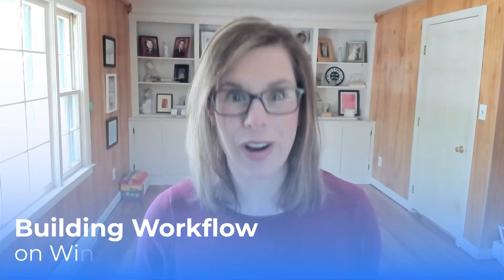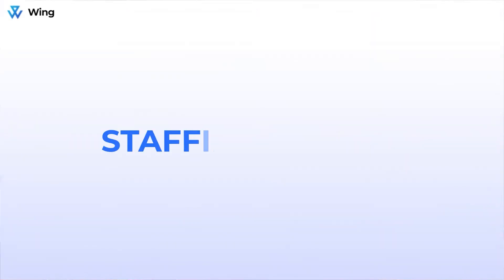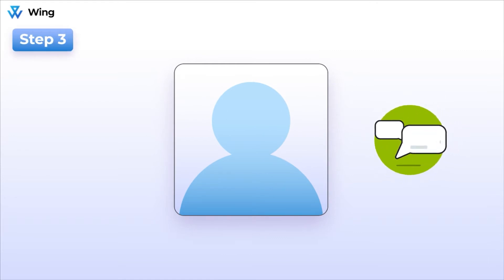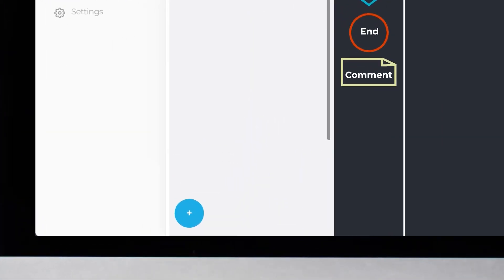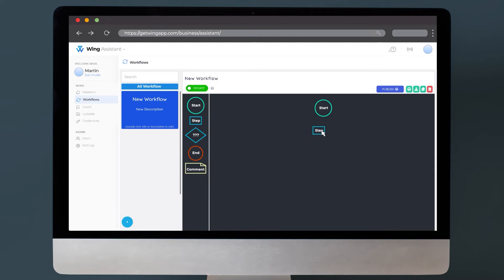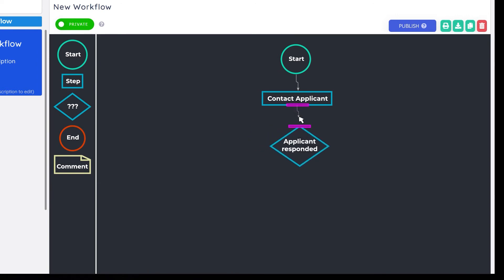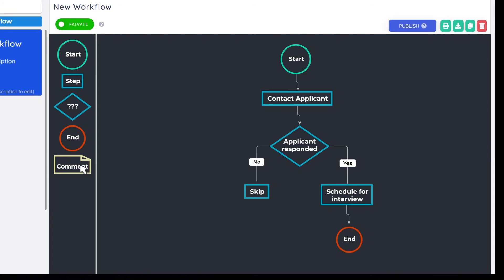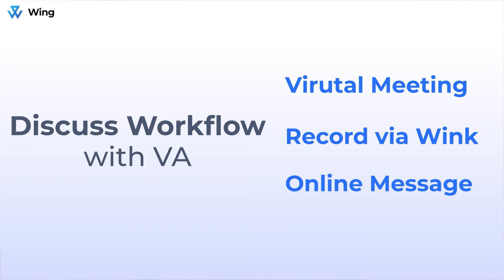How to Build Your First Wing Workflow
In this video, we'll discuss the process of successfully building your first workflow on the Wing platform.